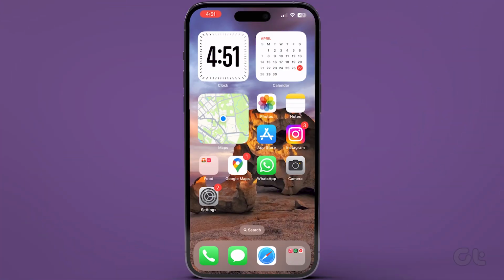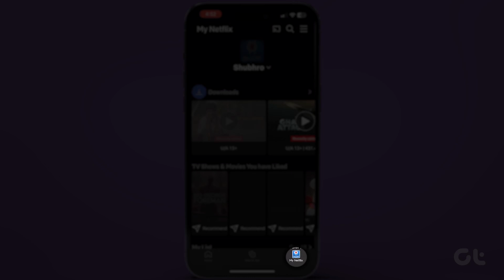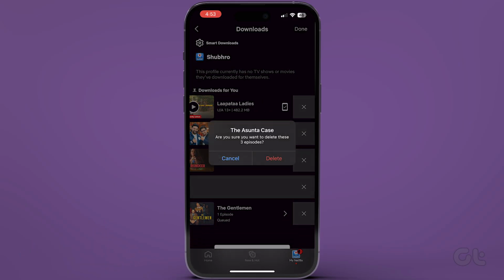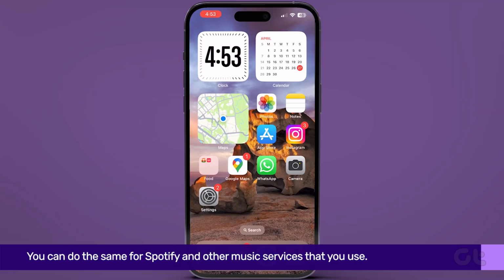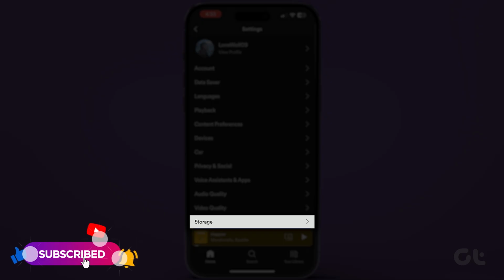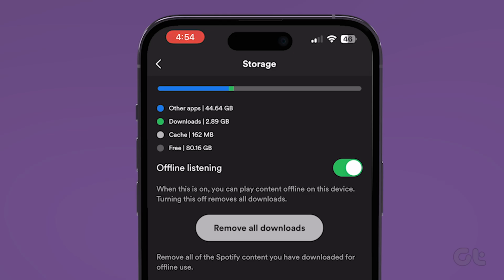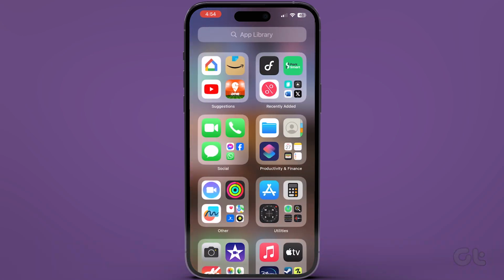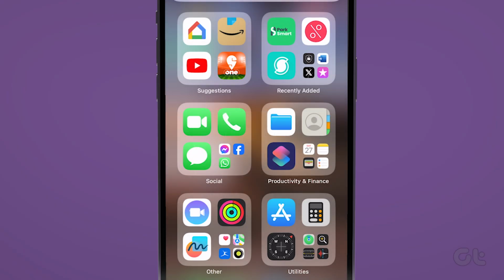How To Speed Up Without Performing Factory Reset on iPhone | Boost iPhone's Speed | Guiding Tech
In this video, we are going to show you ways in which you can free up storage and declutter your iPhone without performing a Factory Reset.

Use the different ways that we have shown in this video and reclaim lost storage space and the speed back on your iPhone!

00:00 Intro
00:08 Clear Downloaded Media (Video)
00:43 Clear Downloaded Media (Audio)
01:06 Remove unnecessary apps
01:23 Outro